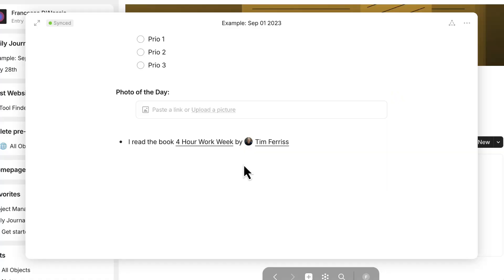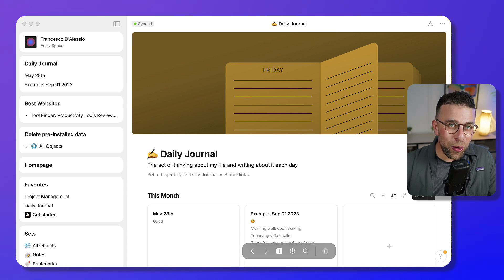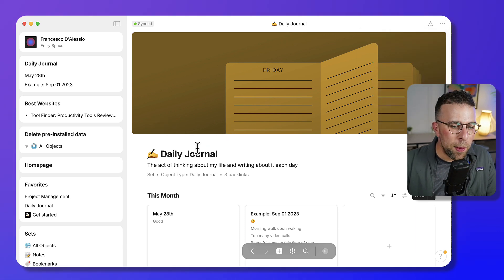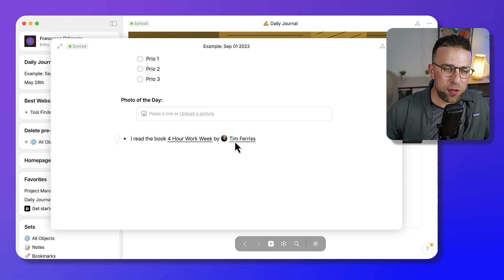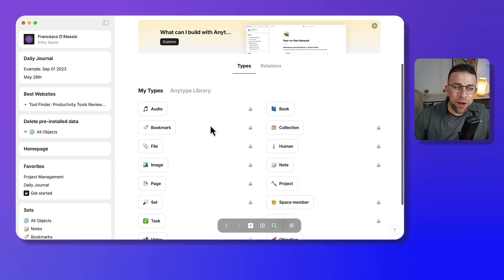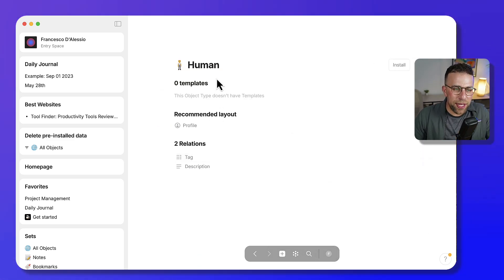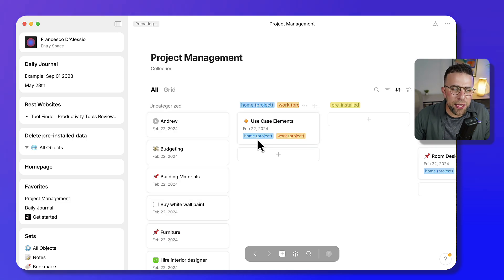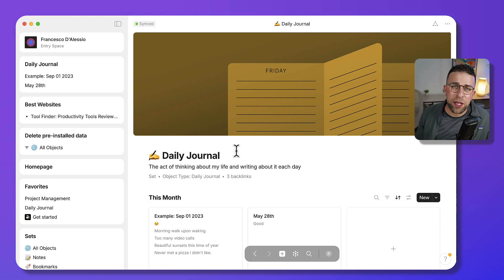This Notes App ORGANIZES with Objects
Stop doing busywork! Try Bento Focus Object-based note-taking is becoming ever more common.

This quick review overviews an app called Anytype that uses objects to manage notes. This is our quick overview of those features and the offline abilities, local-first storage and open-source nature for note-taking. Explore the best notes apps

⏰ TIME STAMPS

00:00 - Introduction
00:23 - What is it?
01:02 - How to create an object
02:30 - Other features in Anytype